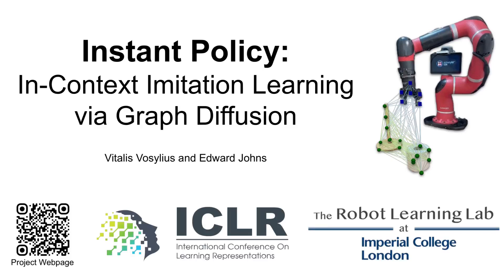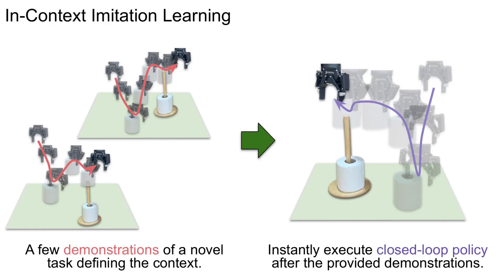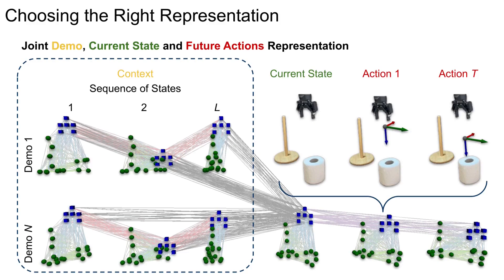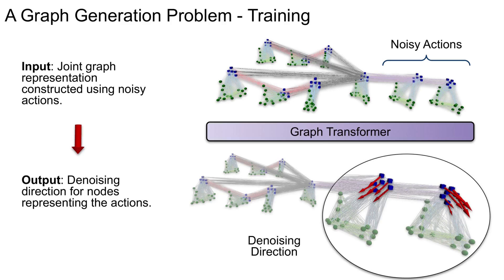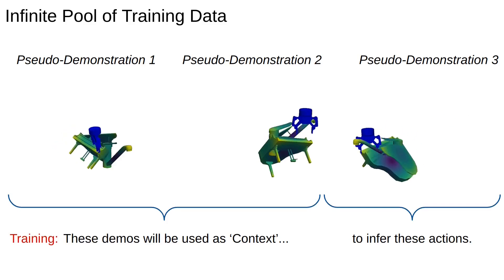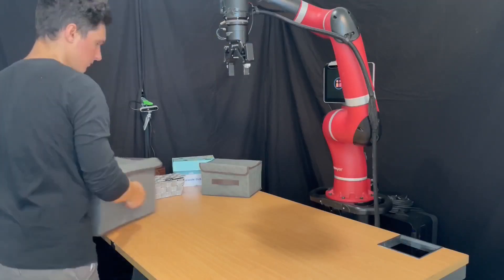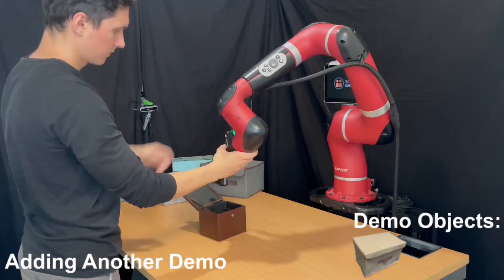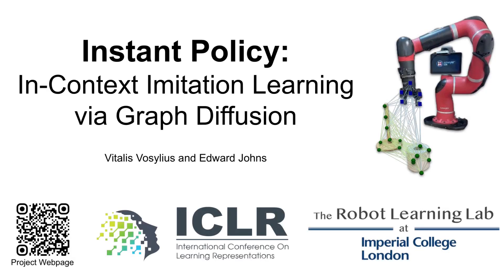Instant Policy: In-Context Imitation Learning via Graph Diffusion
Author: Vitalis Vosylius and Edward Johns

Institution: The Robot Learning Lab at Imperial College London

Published at: ICLR 2025

Abstract: Following the impressive capabilities of in-context learning with large transformers, In-Context Imitation Learning (ICIL) is a promising opportunity for robotics. We introduce Instant Policy, which learns new tasks instantly (without further training) from just one or two demonstrations, achieving ICIL through two key components. First, we introduce inductive biases through a graph representation and model ICIL as a graph generation problem with a learned diffusion process, enabling structured reasoning over demonstrations, observations, and actions. Second, we show that such a model can be trained using pseudo-demonstrations - arbitrary trajectories generated in simulation - as a virtually infinite pool of training data. Simulated and real experiments show that Instant Policy enables rapid learning of various everyday robot tasks. We also show how it can serve as a foundation for cross-embodiment and zero-shot transfer to language-defined tasks.